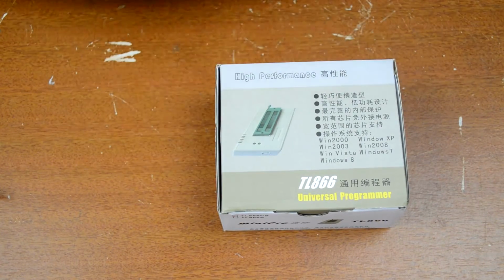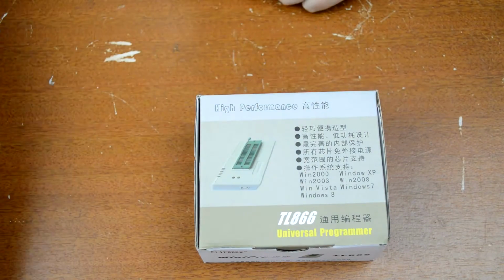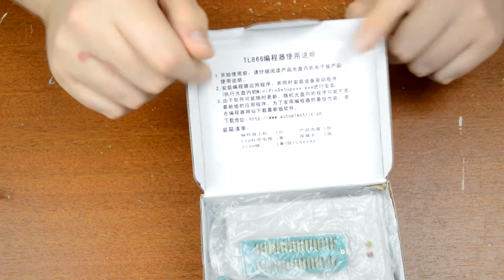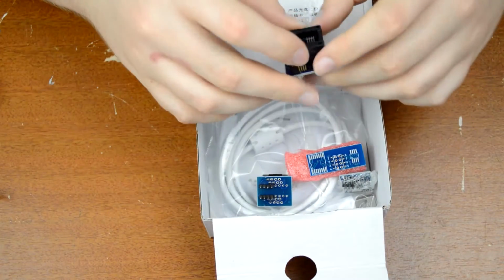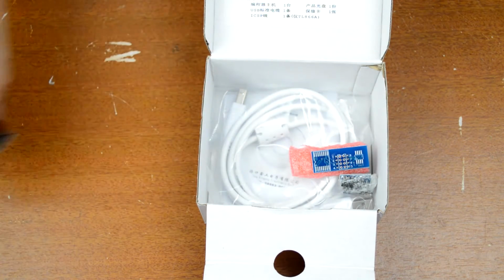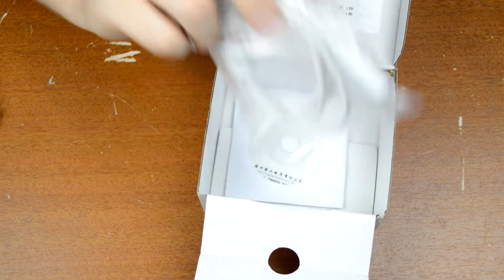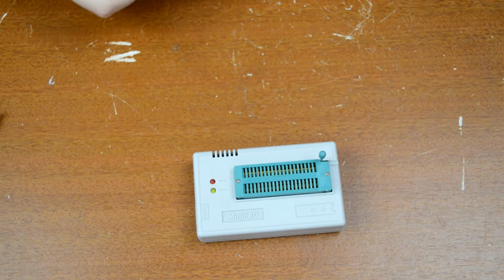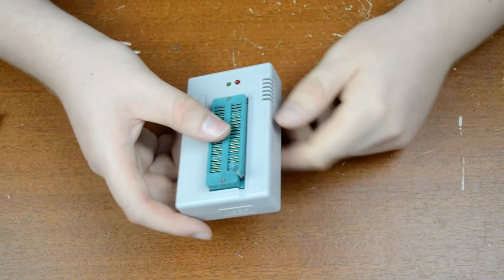MiniPro TL866 Unboxing Universal Programmer PIC EEPROM